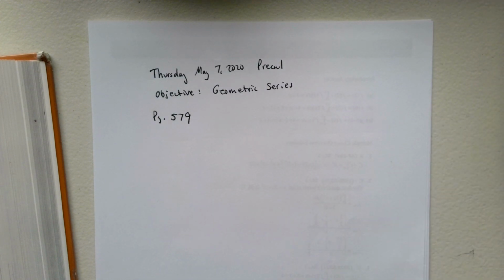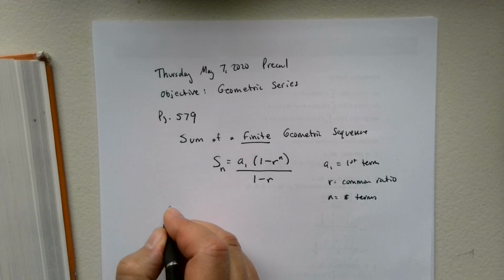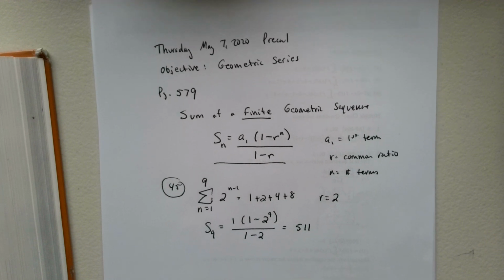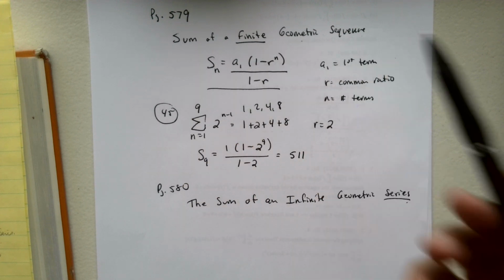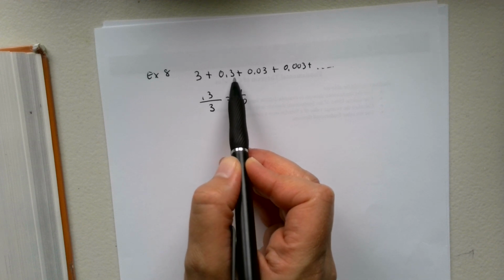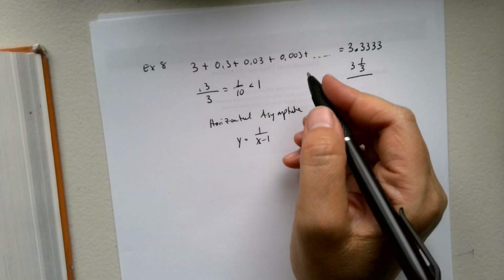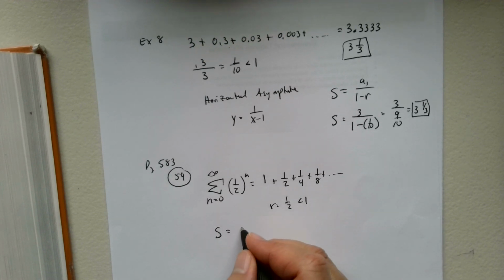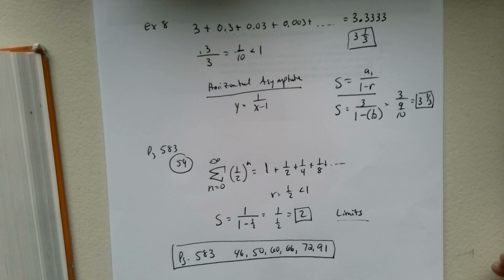Thursday May 7, 2020 Geometric Series